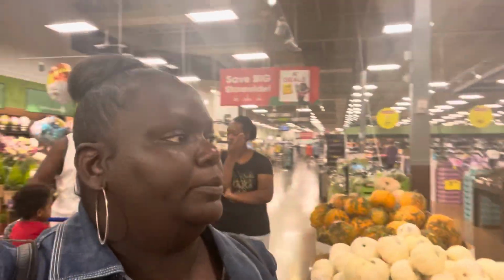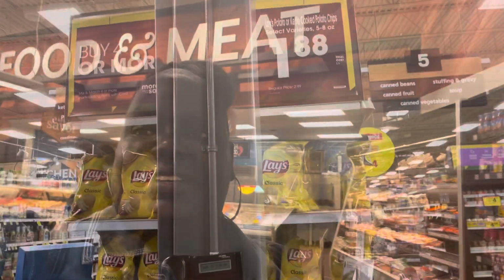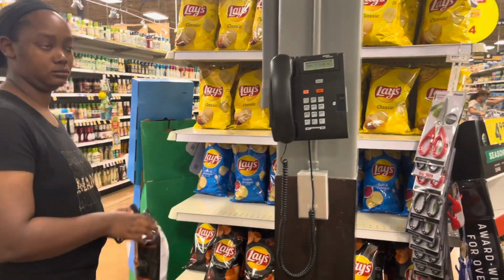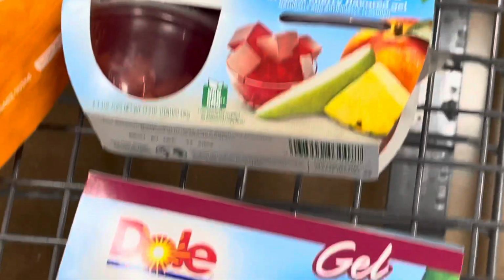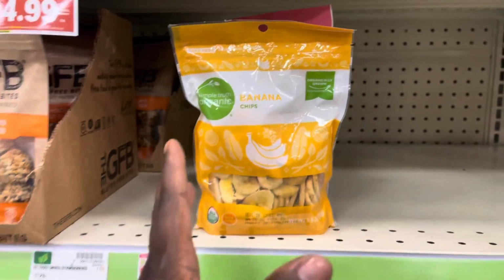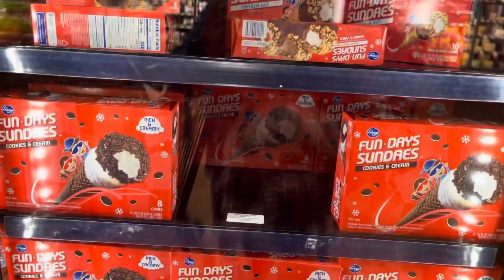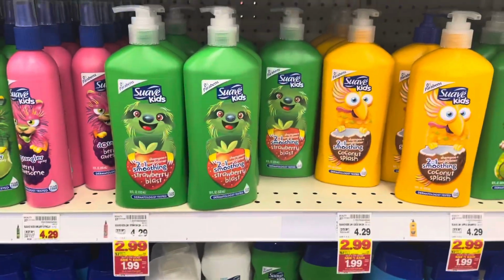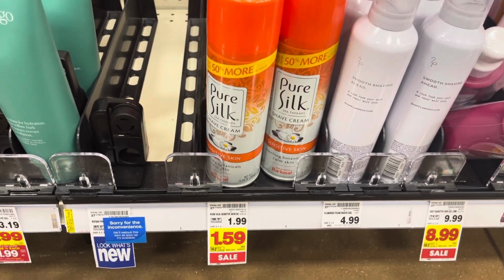Shop With Us!|The Big King Family!|09/20/2021!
Come with us to Kroger for a big grocery shop! Come see what we did YouTube, you are Welcomed!❤️❤️❤️